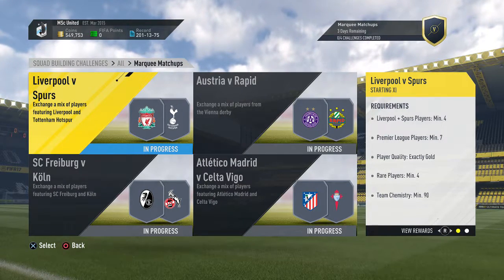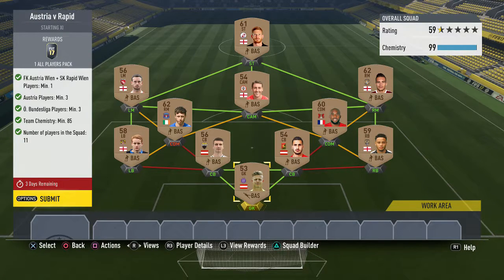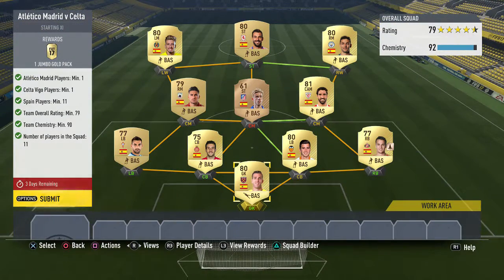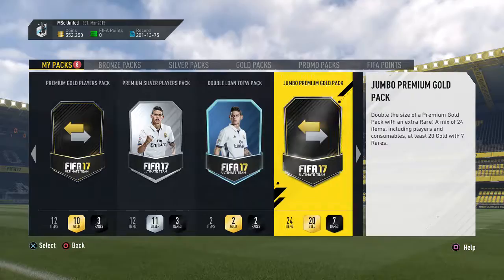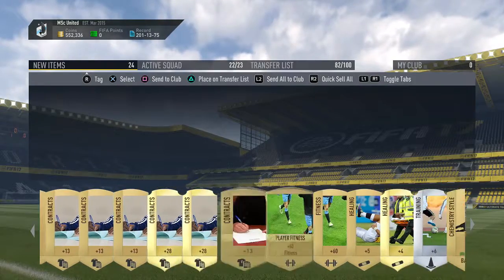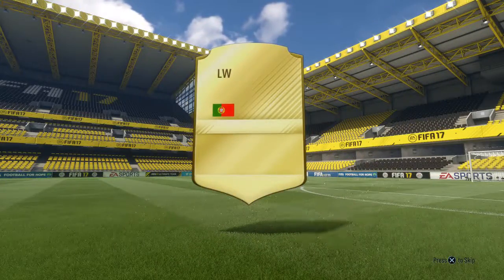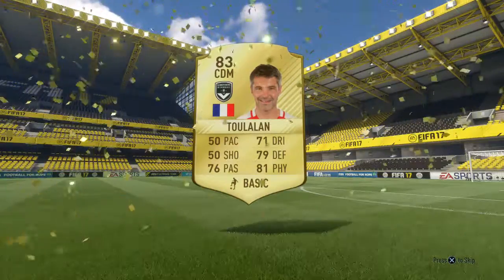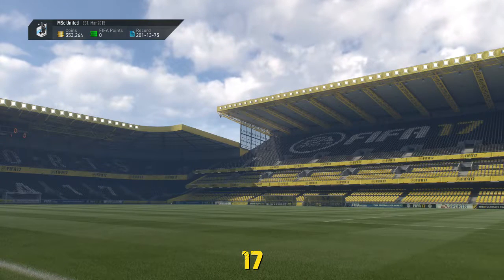SUPER CHEAP MARQUEE MATCHUP SBCS - FIFA 17 PACK OPENING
This week's Marquee Matchups are out - and they are relatively easy. EA gave us Liverpool vs. Tottenham, Freiburg vs. Köln, Austria vs. Rapid, and Atletico Madrid vs. Celta Vigo.

Hopefully, we can pull one of the great cards currently available (OTW, TOTW, etc.)